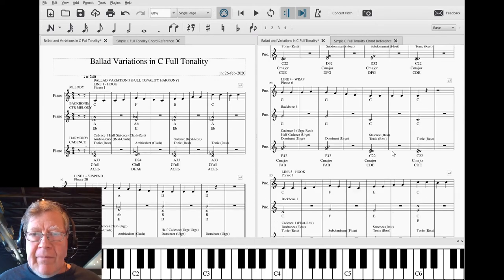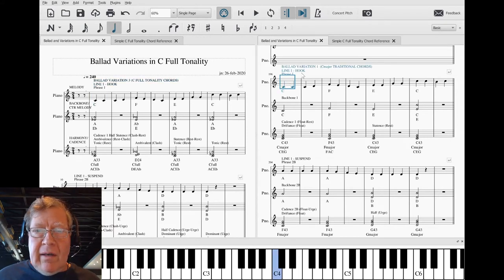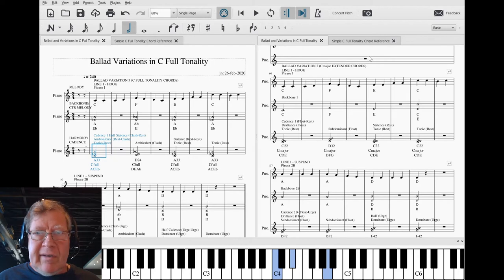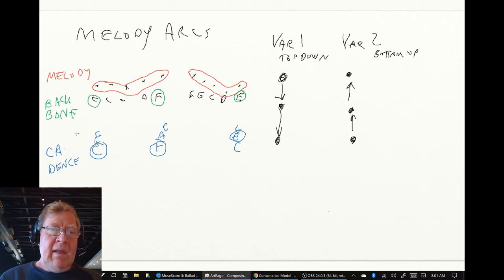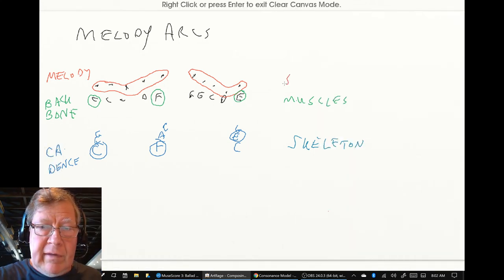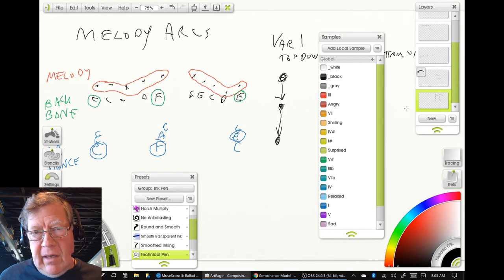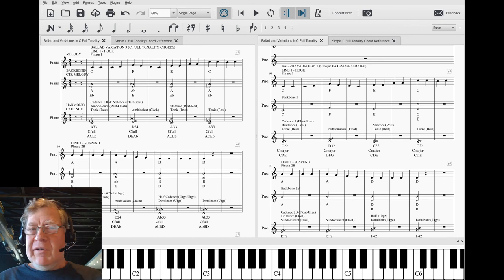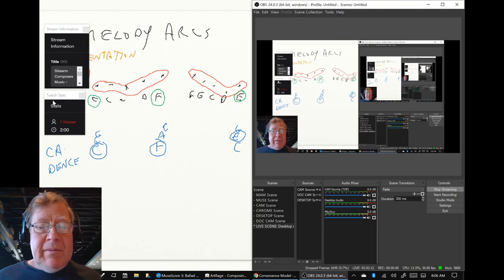Composing a Ballad Part 4 VARIATION 3 Stream Highlight 25 Feb 2020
Cmajor chords are exchanged for Cfull tonality chords, altering cadence function